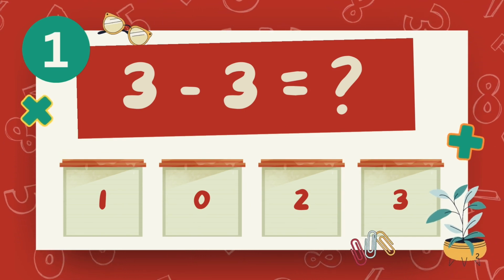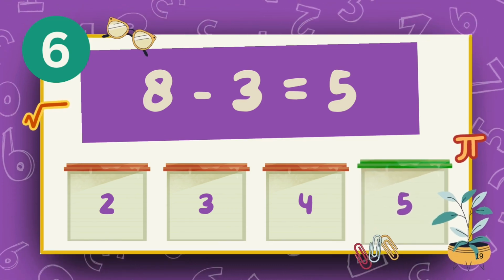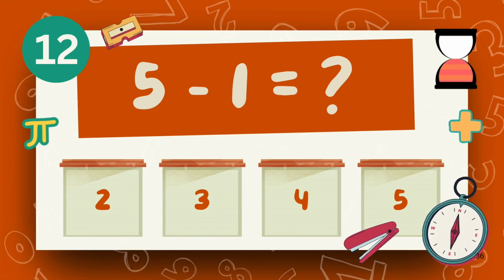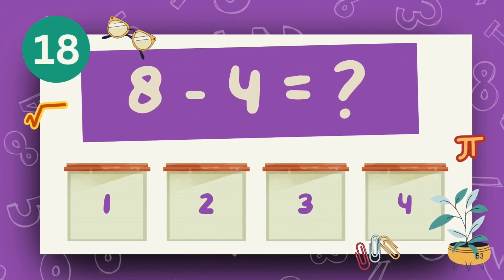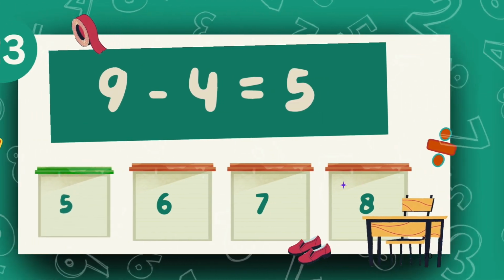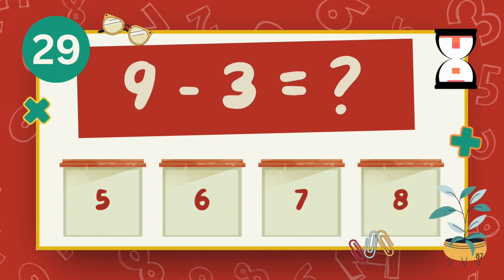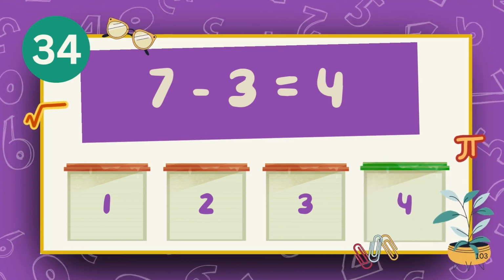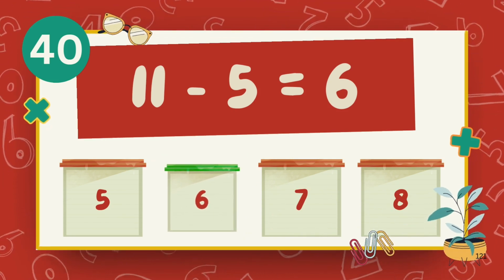Fun & Easy Kindergarten Math | Subtraction quiz for kids 🎉| Learn Numbers with Simple Questions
Welcome to a fun and interactive learning video designed especially for little learners! 🎈
In this video, kids will practice basic subtraction in a simple and engaging way.

✨ Subtraction quiz for kids
This quiz helps children improve their math skills, number recognition, and problem-solving abilities while having fun!

👶 Perfect for:
Kindergarten students
Preschool learners
Kids learning basic math

📚 What to expect:
Easy subtraction questions
Colorful and engaging format
Step-by-step answers

Let your child learn and enjoy math at the same time! 🎥✨